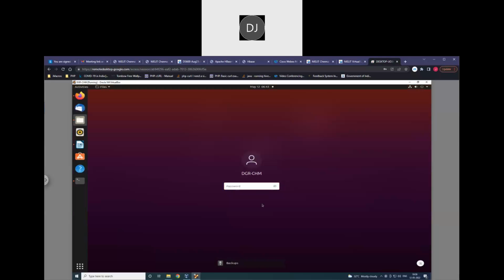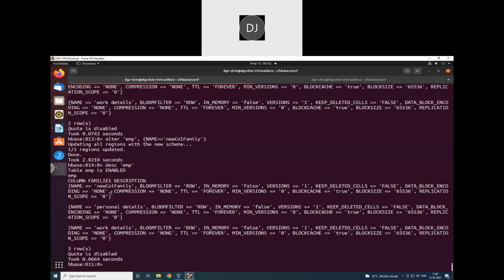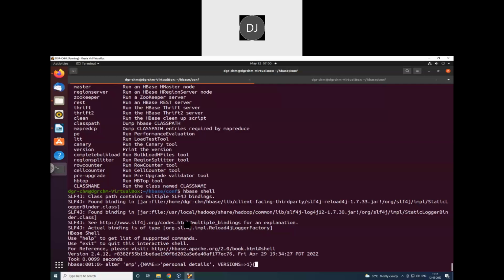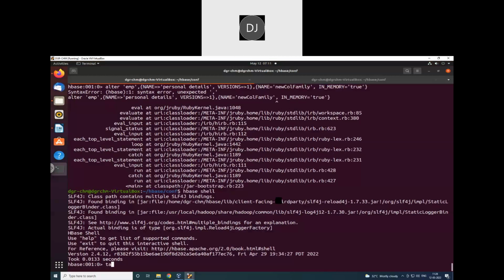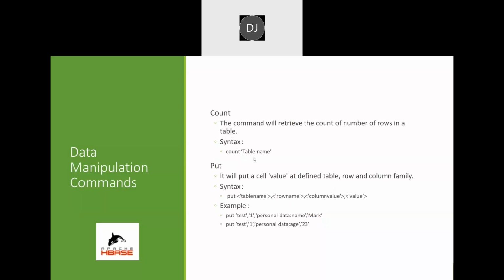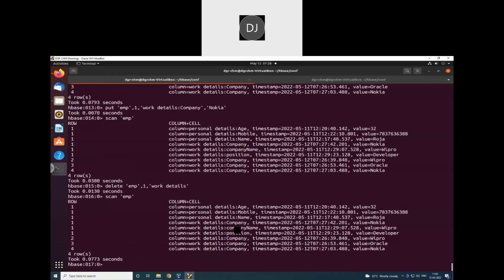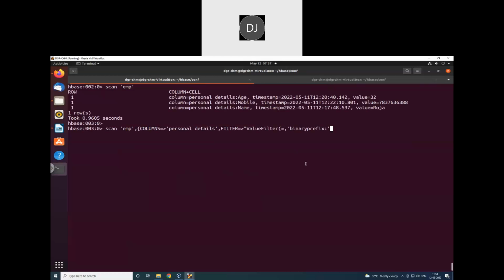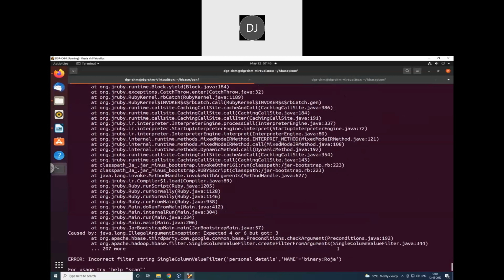03 - Hbase DDL and DML Commands Lecture 1